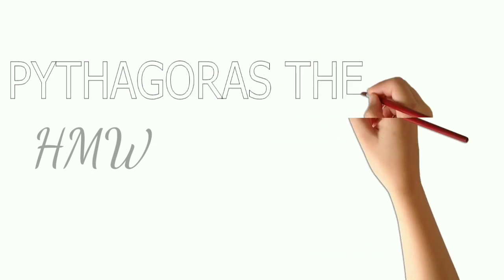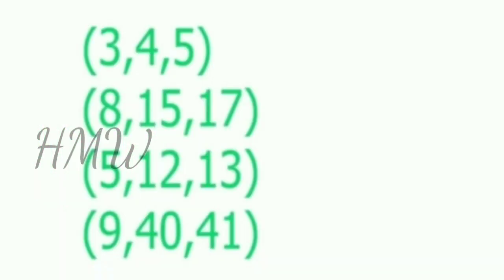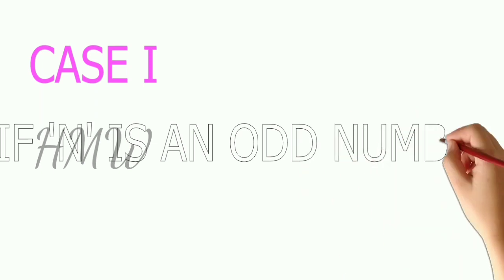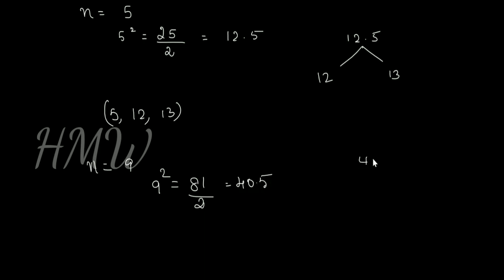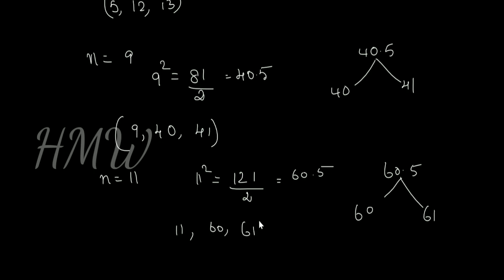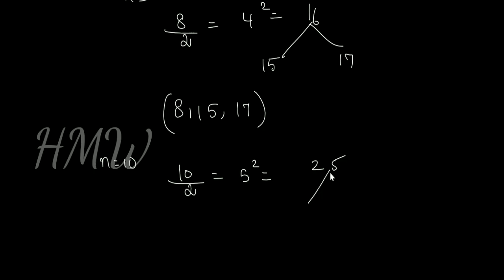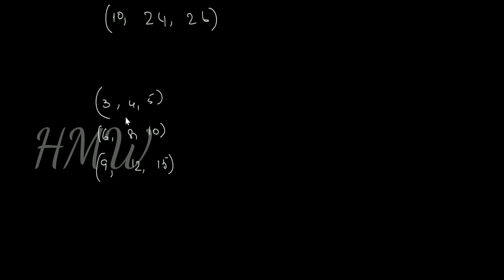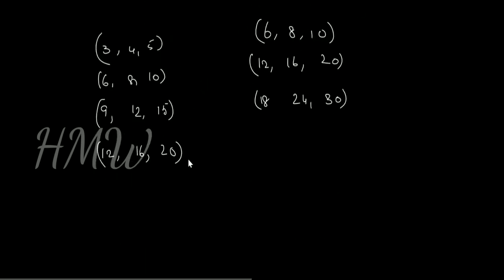AMAZING TRICK TO FIND PYTHAGOREAN TRIPLES